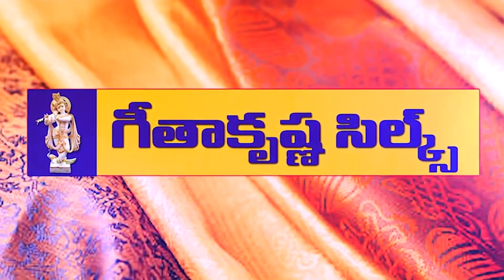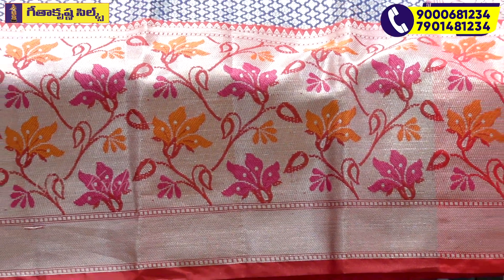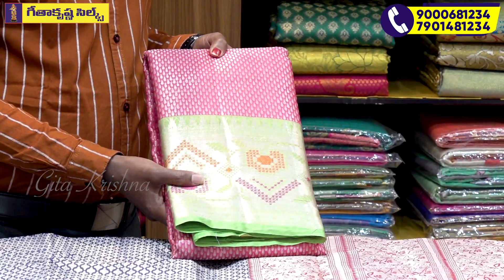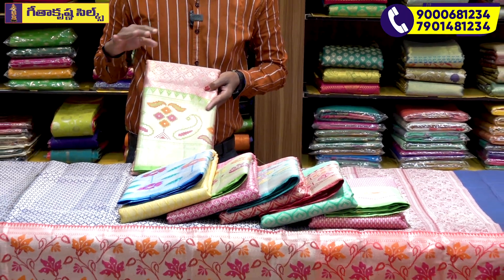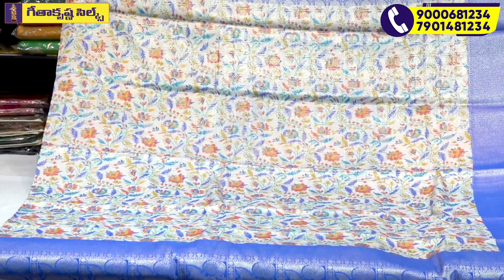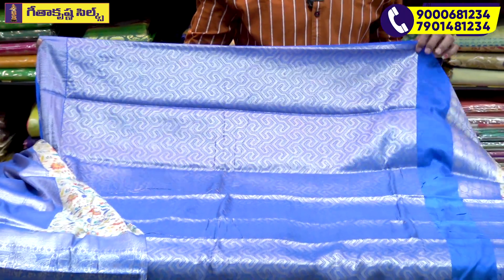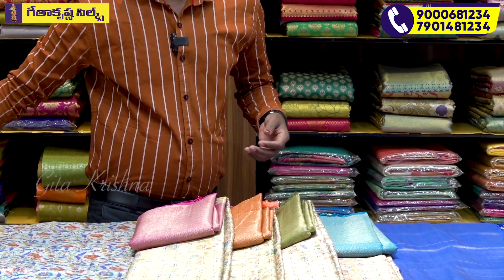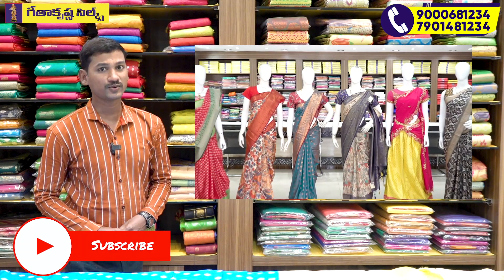Light Weight Manipuri Fancy Saree Collections at reasonable prices from Gitakrishna Silks Hyderabad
Light Weight Manipuri Fancy Saree Collections at reasonable prices.

🔊 OFFER PRICES 📣
🤩  RESELLERS WELCOME 🤩
🚚  SHIPPING Charges Extra (It depends on the distance from our shop to your location) 🚛